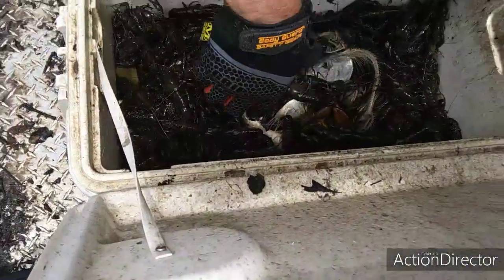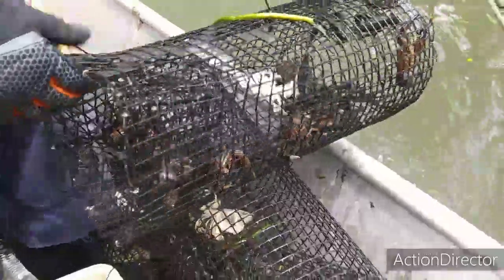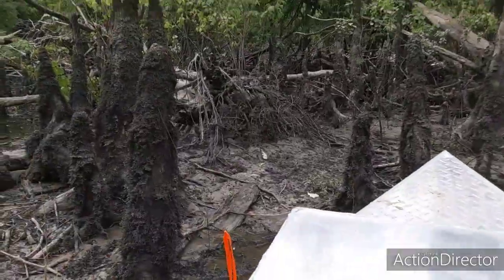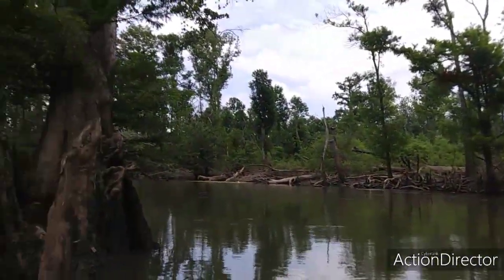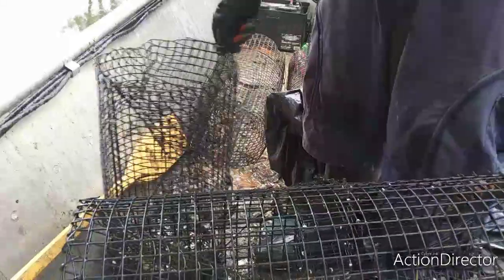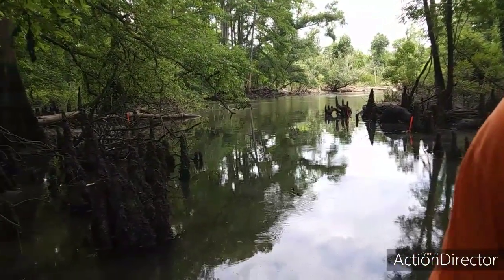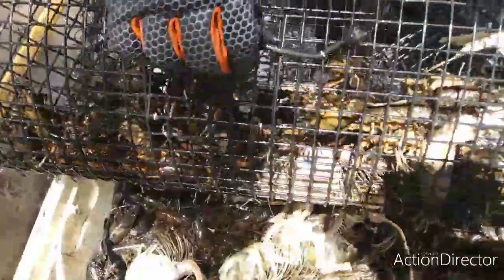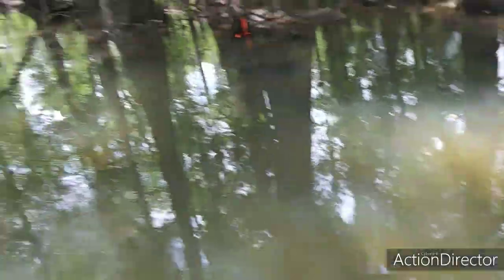Crawfishing on the Chipola River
Just catching a few sacks of crawfish, on the Chipola River in Marianna, Florida